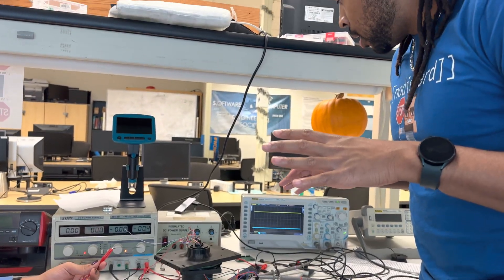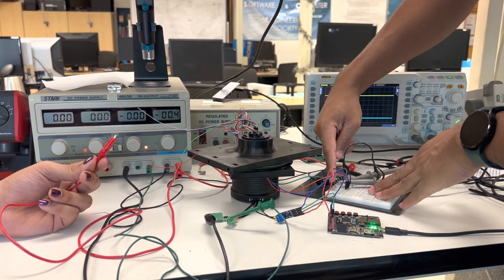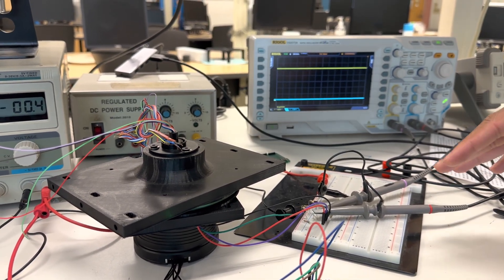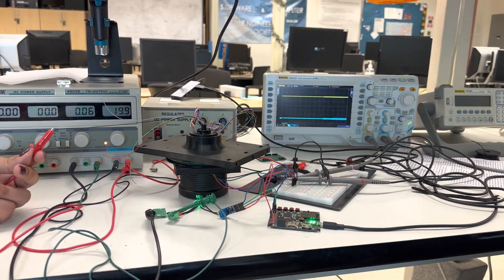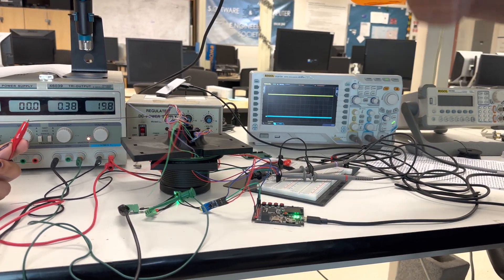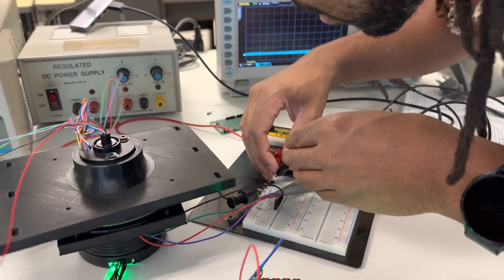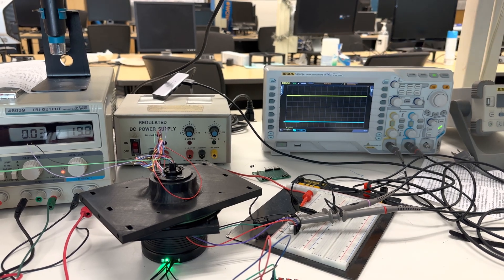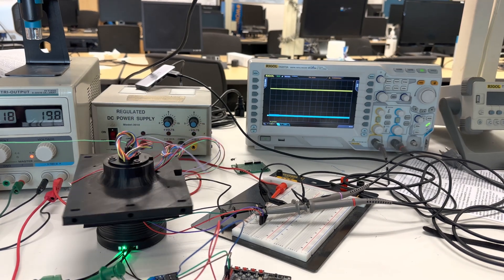Successful PCB slip ring testing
NOTE: I used the term "crosstalk" incorrectly. I should have said something like "track misconnection" because what I mean is, the event where the brush from one track somehow connects with the trace's of another track.